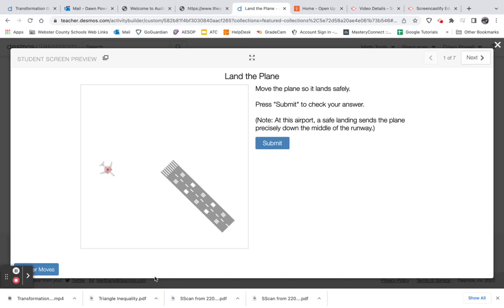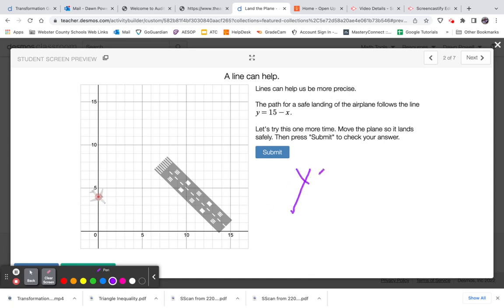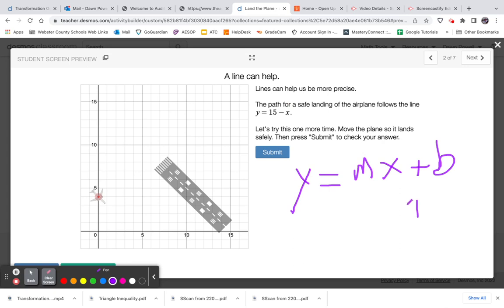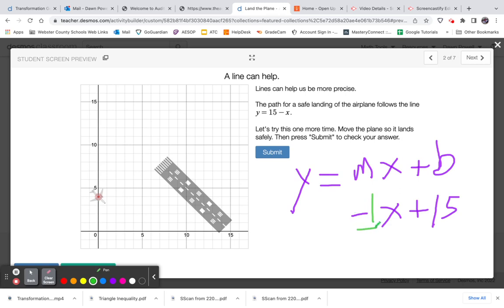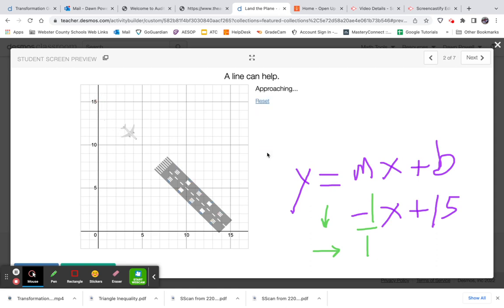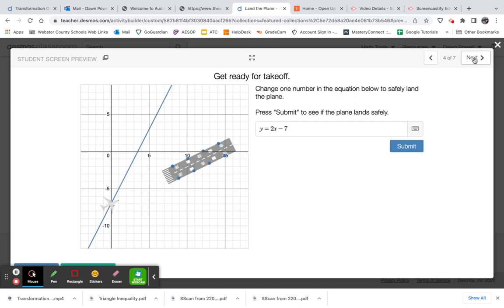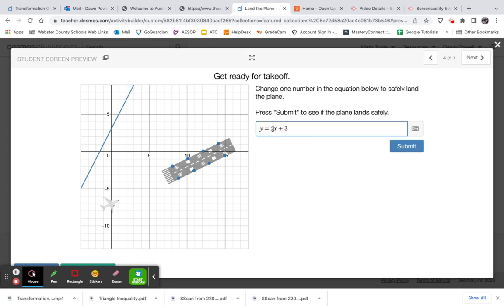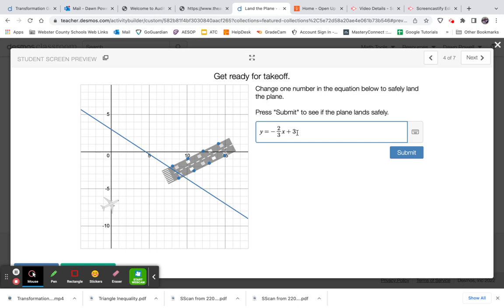Land the Plane Directions